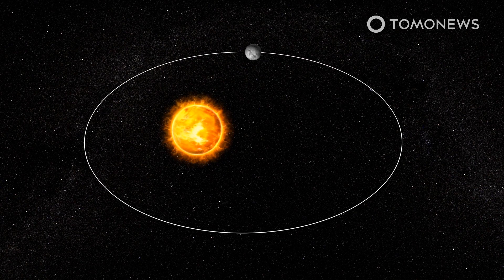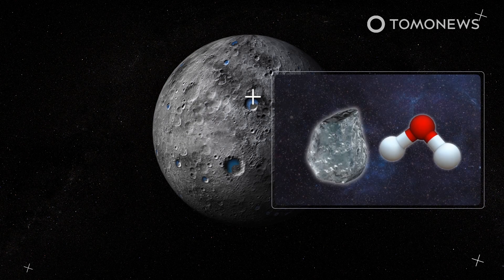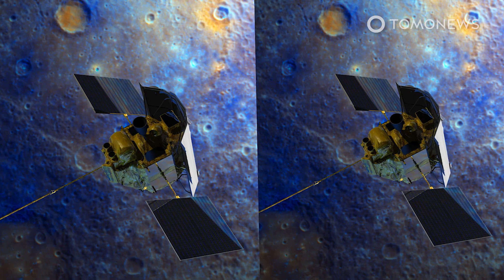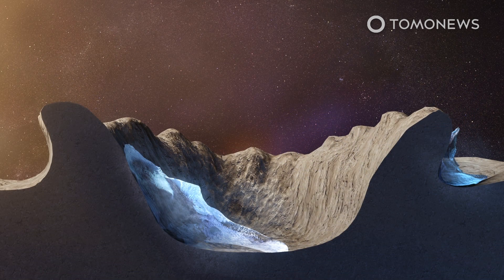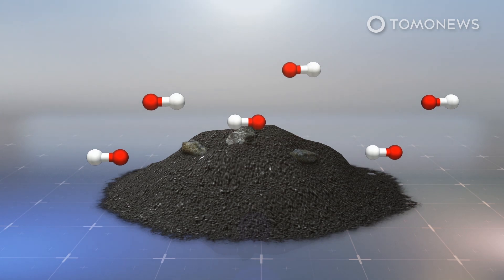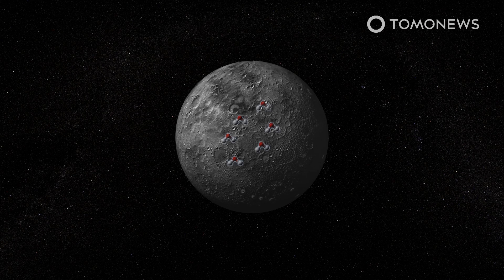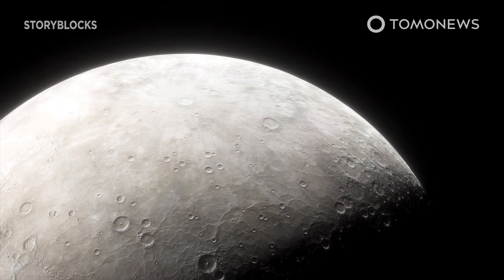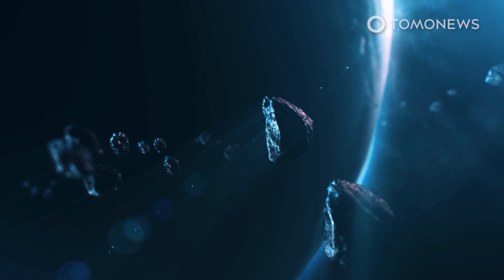Mercury's extreme heat may help the planet form ice - TomoNews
ATLANTA — Mercury's close orbit around the sun and extreme heat may have helped the planet to generate ice. Writing in the Astrophysical Journal Letters, scientists say solar wind may contribute to a chemical process that forms ice in Mercury's poles.

SOURCES: The Astrophysical Journal Letters, Georgia Institute of Technology, Space.com